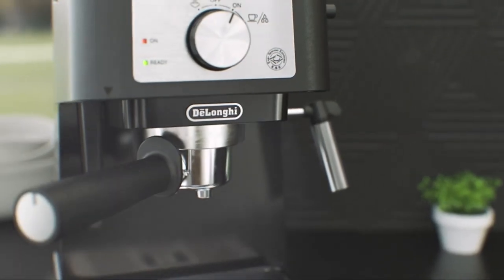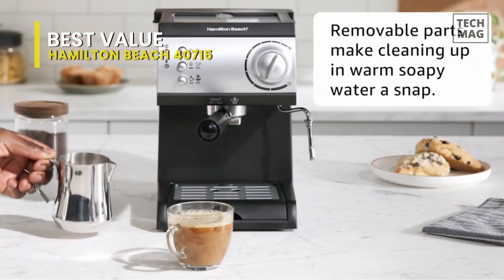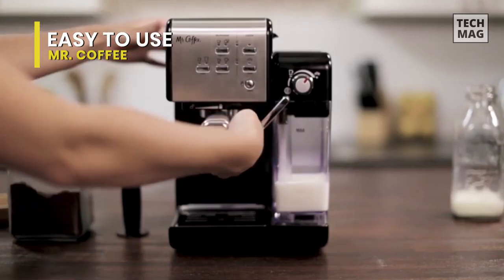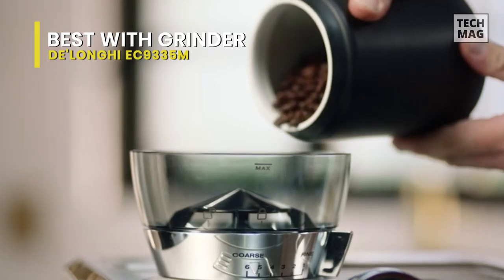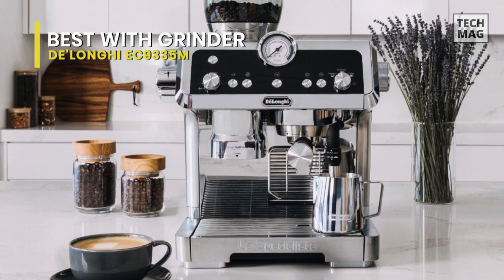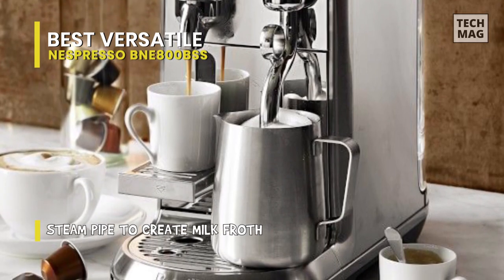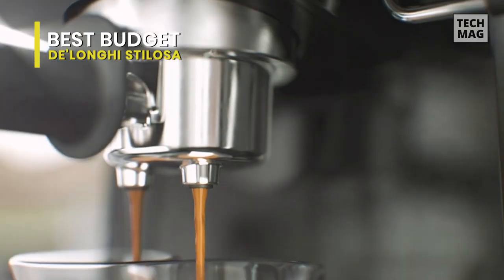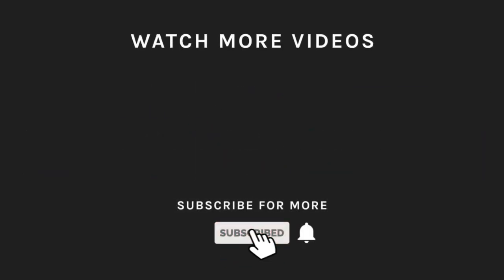TOP 5: Best Latte Machines 2022 | Make barista quality coffee!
Check Out The Best Latte Machines Here!
► Best Value: Hamilton Beach 40715
► Easy to Use: Mr. Coffee
► Best with Grinder: De'Longhi EC9335M
► Best Versatile: Nespresso BNE800BSS
► Best Budget: De'Longhi Stilosa

VIDEO GUIDE
00:00 Best Latte Machines
00:14 Best Value
01:37 Easy to Use
02:57 Best with Grinder
04:13 Best Versatile
05:44 Best Budget

The Hamilton Beach Espresso Maker (40715) can be the ideal solution if you're seeking a cost-effective way to make lattes, cappuccinos, mochas, and espressos in the convenience of your home. Hamilton Beach takes pride in delivering the atmosphere of a European café into the comfort of your home. However, in the simplest form possible: - Their equipment is a model of straightforward, uncomplicated espresso production. Therefore, you have come to the correct place if you search for a short coffee maker that does what it says on the tin. The espresso maker made by Hamilton Beach, model number 40715, is not the classiest in the world. However, it performs an excellent job of producing respectable, if not exceptional, espresso at a reasonable cost.The Hamilton Beach 40715 operates with the push of a single button; simplicity is the game's name. Additionally, using both pods and grounds gives you flexibility in how you want your coffee. Your preference will determine whether you use ground coffee or coffee pods. It doesn't come with a built-in grinder, so if you wish to ground coffee freshly daily, you'll need to buy a separate one. Generally speaking, a slightly coarser grind than what is used in a typical espresso machine is best for the Hamilton Beach model. Therefore, bear that when purchasing coffee grounds at the store or grinding your beans.

This entry-level espresso, cappuccino, and latte maker is a device with all the essential features for someone just getting started in the world of espresso. It can be frustratingly inconsistent, but that is one of the costs associated with the almost unbeatable price. Think of the Mr. Coffee Cafe Barista as your first tricycle if you picture high-end espresso machines as a traditional bicycle. It's a big machine, measuring 13′′ tall by 8.2′′ wide and 12.3′′ deep. However, it does include a sizable water container, which is helpful. However, if counter space is an issue for you, you should measure your counter space before buying this espresso and cappuccino maker. The Hamilton Beach espresso maker's exterior is primarily black and silver plastic, like most espresso machines priced under $100. However, it's not a significant disadvantage because it keeps the exterior from becoming overheated. The matte finish on the cup stand is a nice touch. The metal cup stands that come with most machines are prone to be scratched because the espresso cups vibrate when the pump pulls the shots. However, this matte finish helps keep your coffee maker looking newer for a more extended period. Aluminum is not the best material for a water boiler to maintain a constant temperature. However, it does imply that the espresso maker is relatively light.

If you enjoy espresso, you undoubtedly want to pull a shot with the same skill level as a skilled barista. Because of this, it makes sense that you would prefer a semi-automatic espresso machine to a super-automatic one. Having more involvement and control over the brewing process with semi-automatic espresso machines is satisfying and enjoyable.
This review is for you if you're looking to buy a high-quality, affordable semi-automatic espresso maker that is simple to operate. For novice espresso makers who want to enjoy making beautiful espressos without having to undergo a challenging learning curve, the De'Longhi La Specialista espresso machine is ideal.